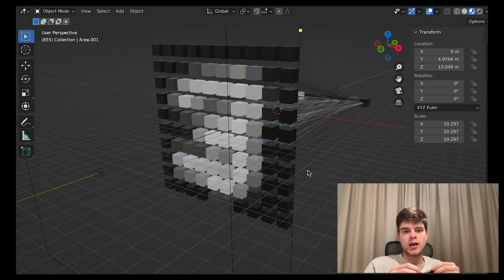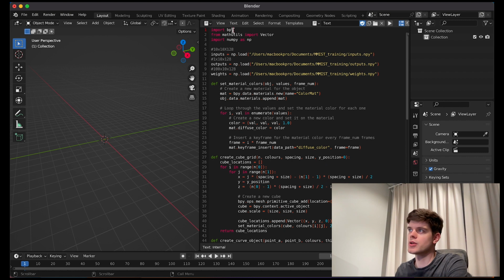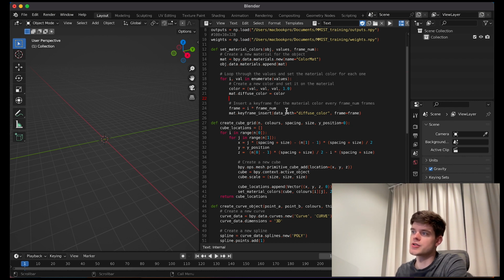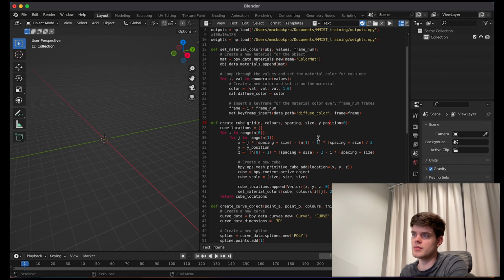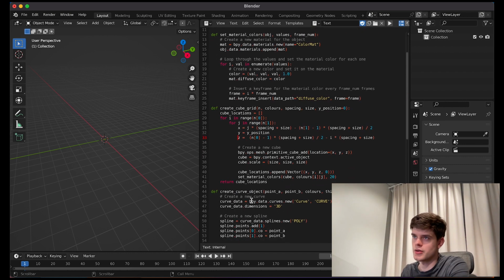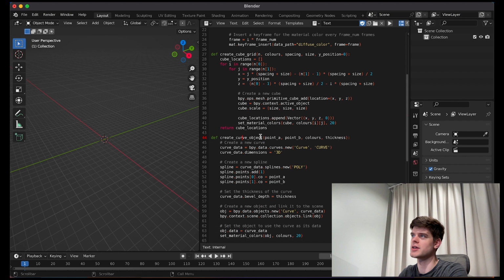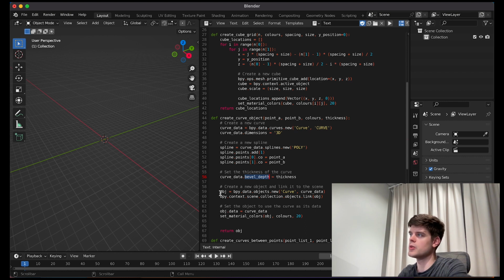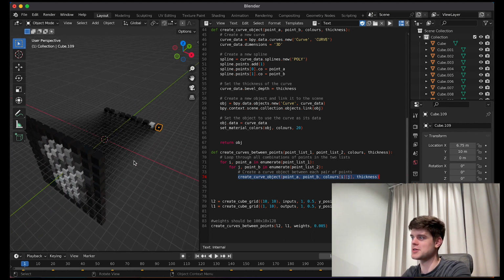Make a 3D Neural Network in Blender! | Code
This is a 3D Neural Network visualisation Blender code walkthrough. It shows how I made logistic regression part of neural networks visualisation video (video